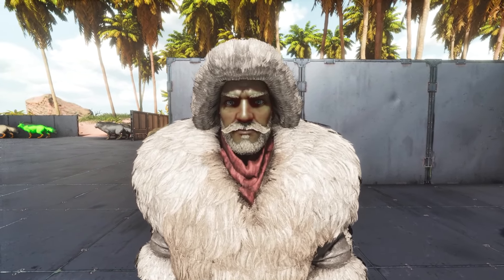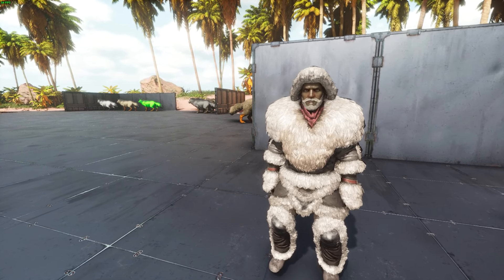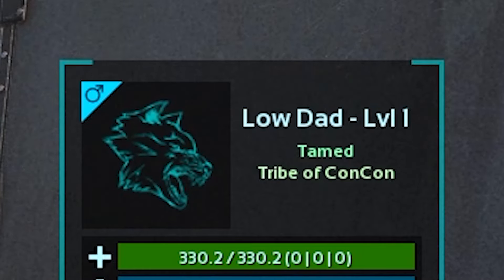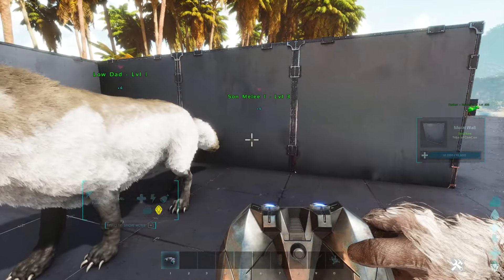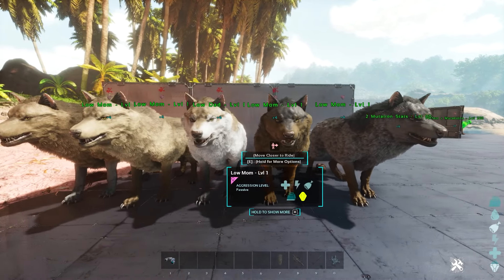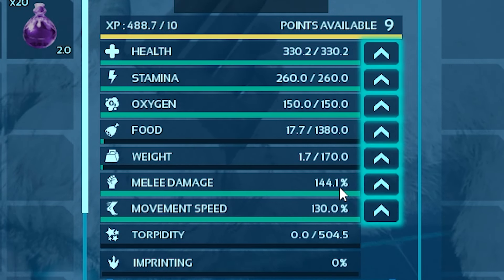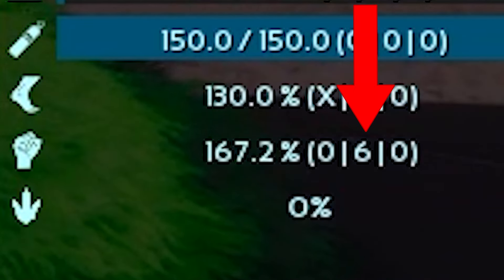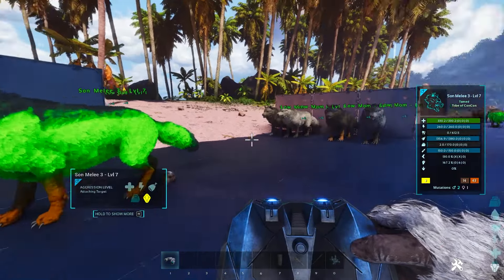How to Stack or Move Mutations | Breeding Mutations Explained Ingame ► Ark Survival Ascended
This is a guide video on how to get mutations in ASA with breeding & stacking mutations on Ark Survival Ascended. This takes into account the new changes made to how mutations work in the game.